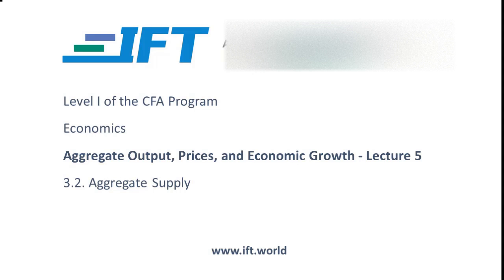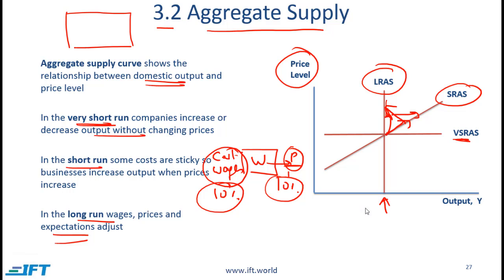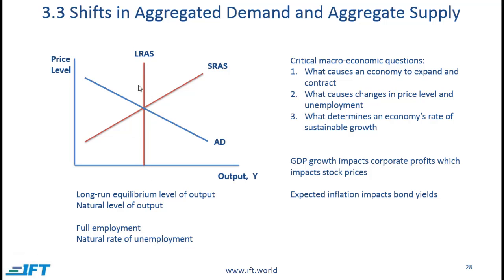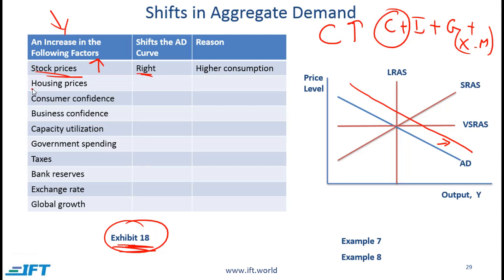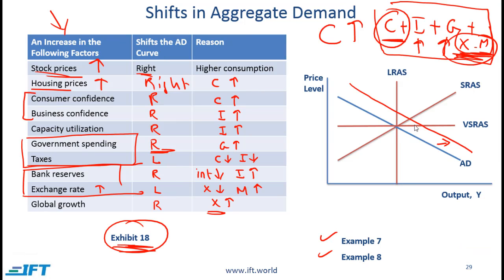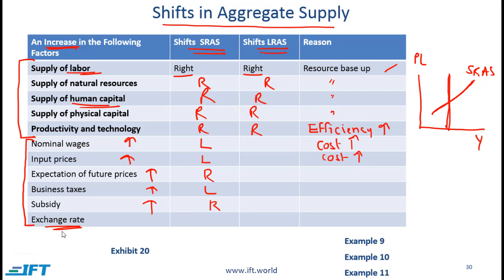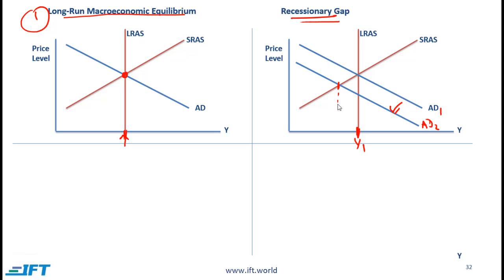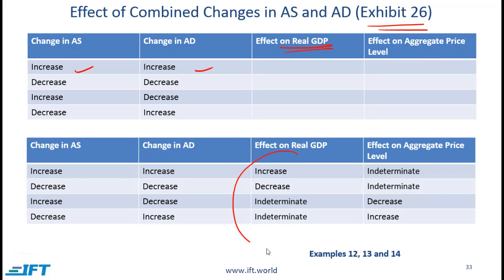Level I CFA: Aggregate Output, Prices, and Economic Growth-Lecture 5